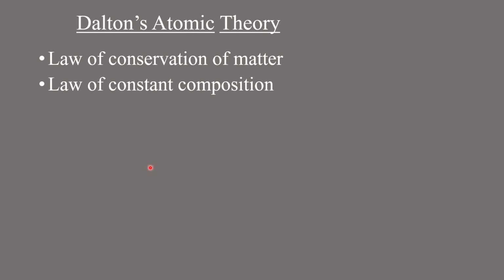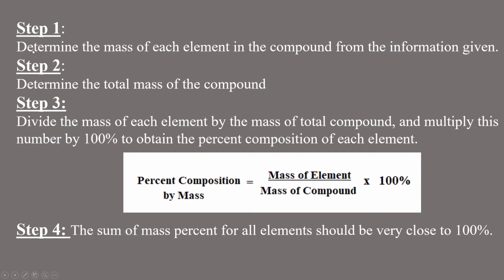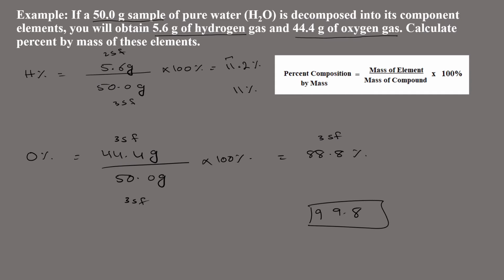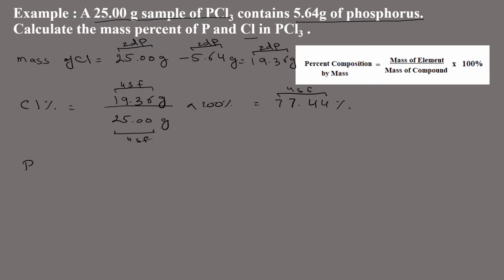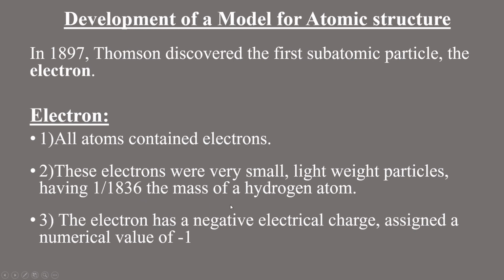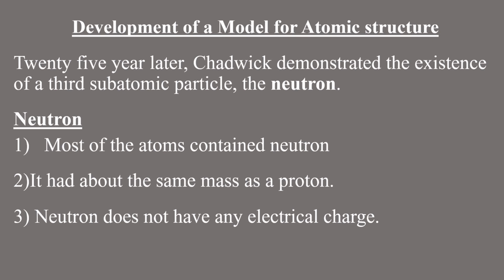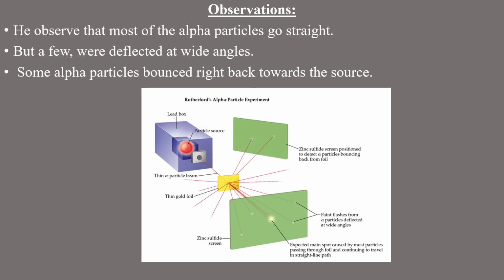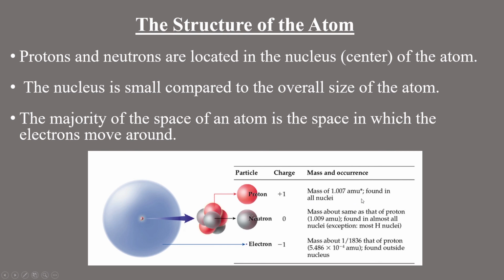Daltons Theory, Thompsons Atomic Model, Rutherfords Experiment, and Model of an Atom